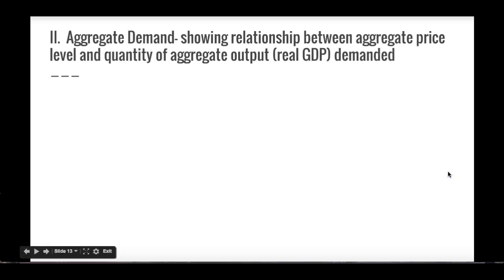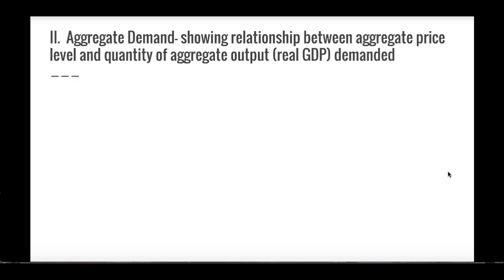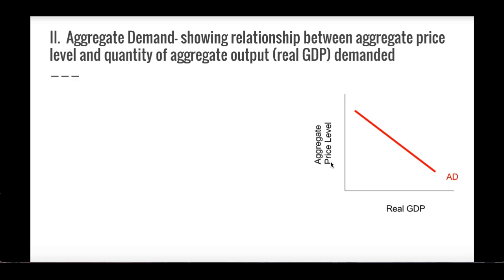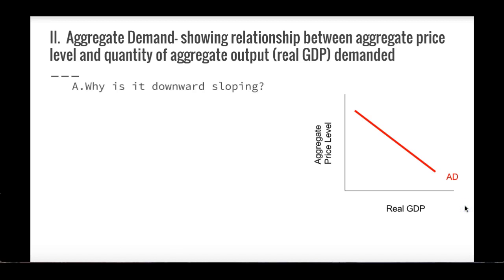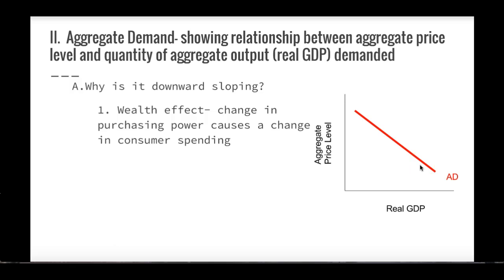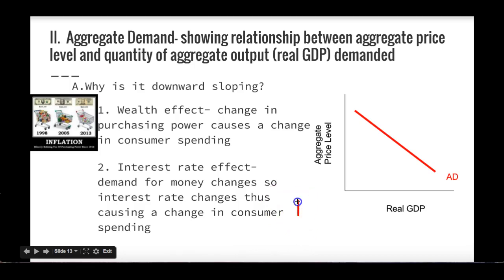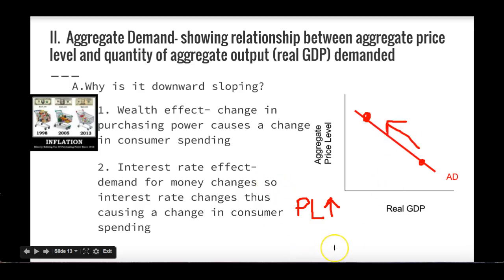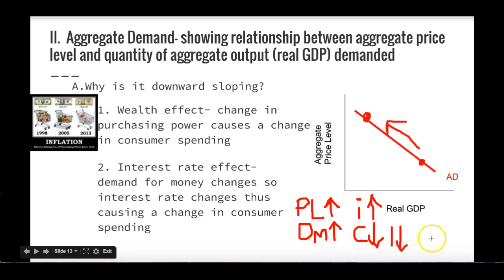Module 17 Notes: Aggregate Demand Intro